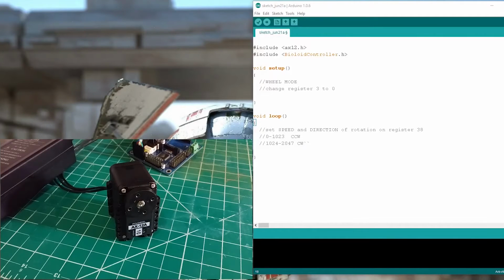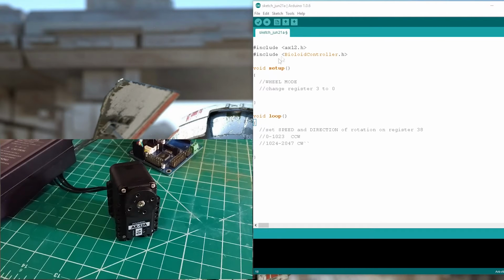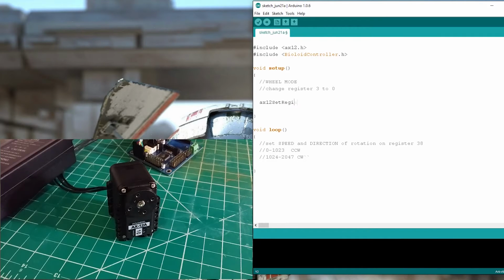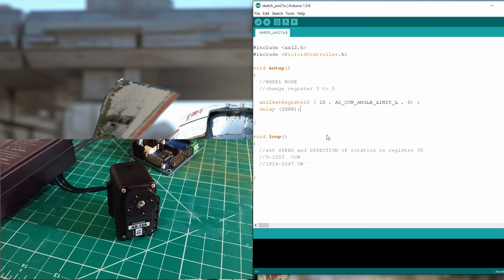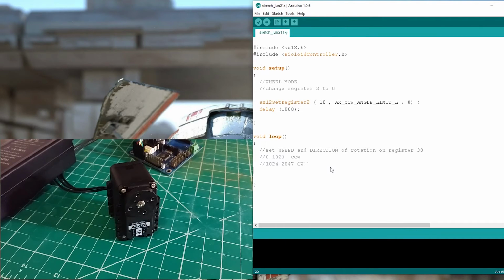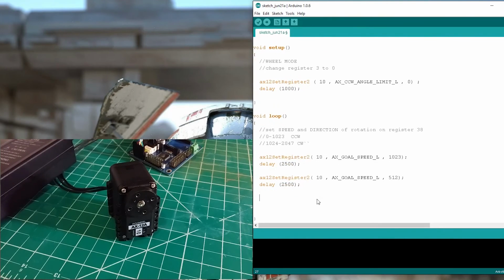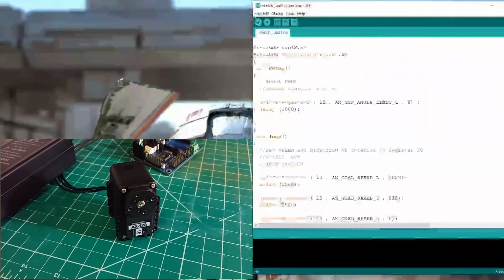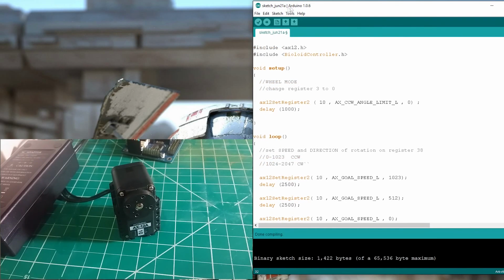Dynamixel Tutorial 11: How to Change AX 12 Motor to Wheel Mode ( for Continous Rotation )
Hello Engineers! In this video, I show you how to change your AX12 motor to Wheel Mode.

☑️ Materials
AX-12 Motors
FTDI cable
12V power supply

The registers can be found in section 2.2

☑️ About QRbx
My name is Aary Kieu and I have a B.S in Electrical Engineering. I enjoy working with robotics and will be showcasing some of my projects here. I will also be posting engineering-related tutorials (ones I wished were available when I was starting out in Robotics).